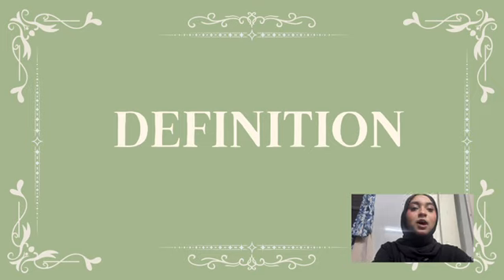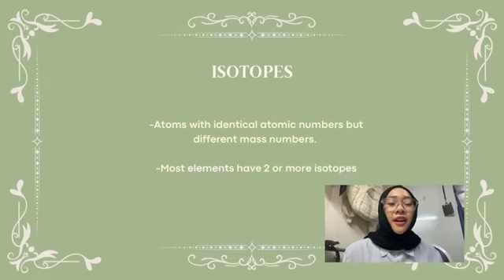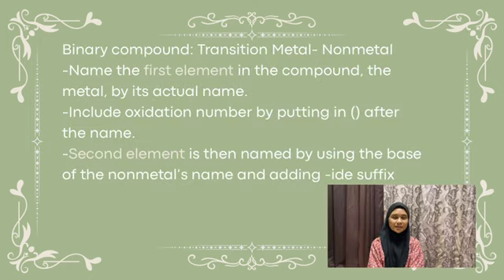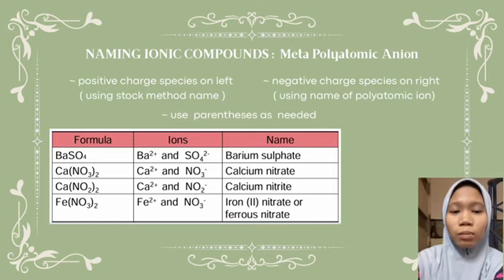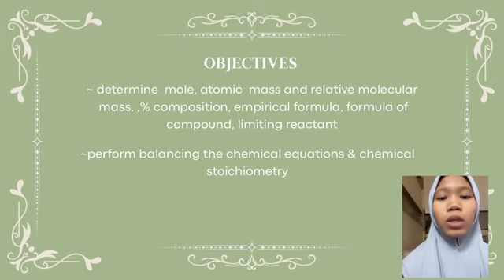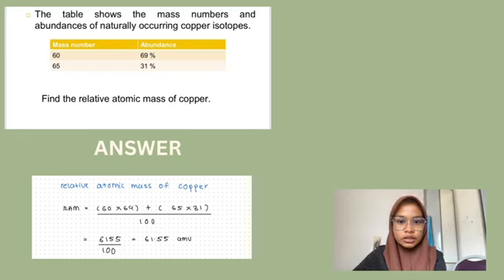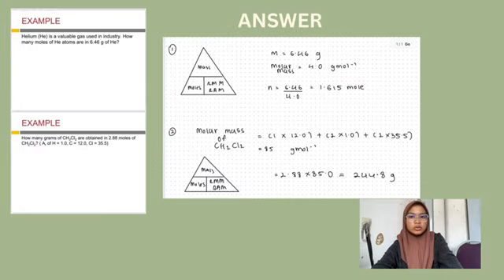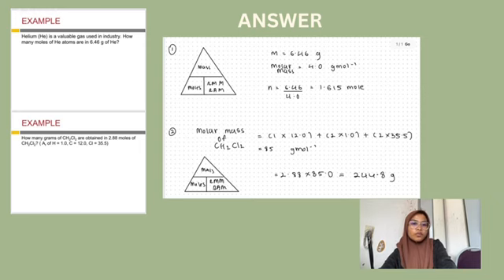18 January 2026